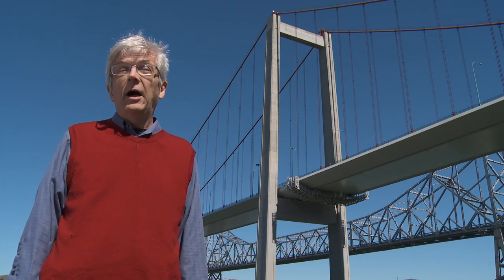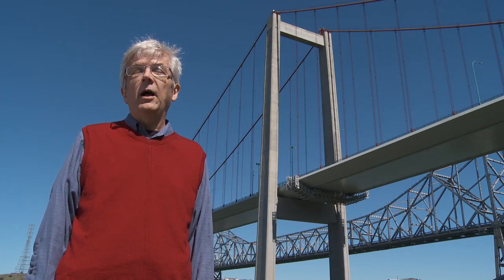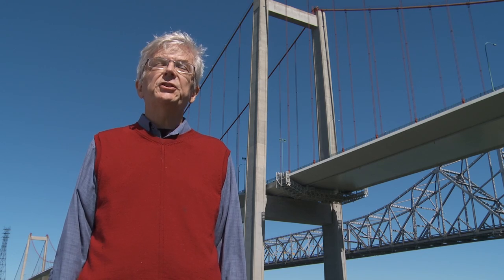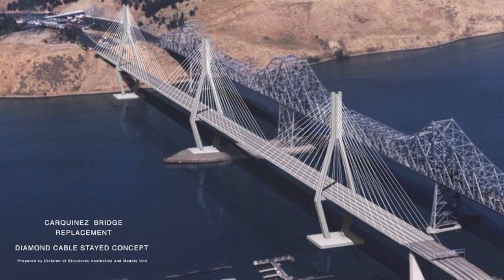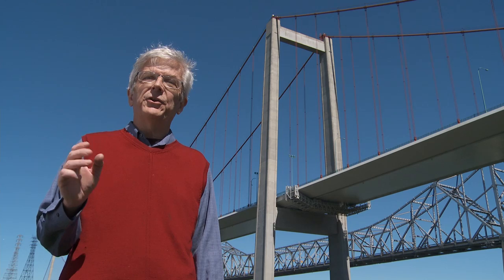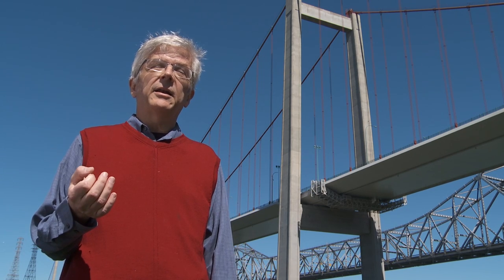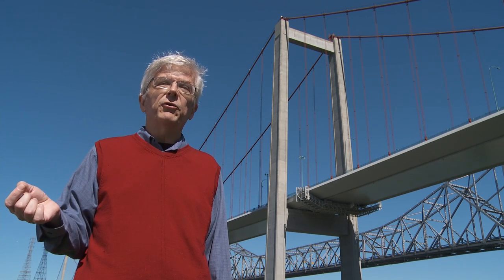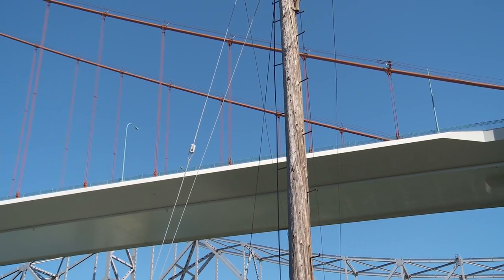Carquinez Suspension Bridge - Mark Ketchum, PhD., SE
2013 ASCE STRUCTURES CONGRESS
May 2, 2013
Aesthetics of American Signature Bridges
The Third Carquinez Bridge:  A Modern Interpretation of a Classic American Form       Mark Ketchum, PhD., SE
Reinhard Ludke, SE  [Director], Eli Adler, [Producer]        3/13/13